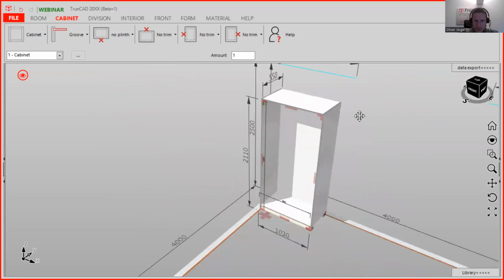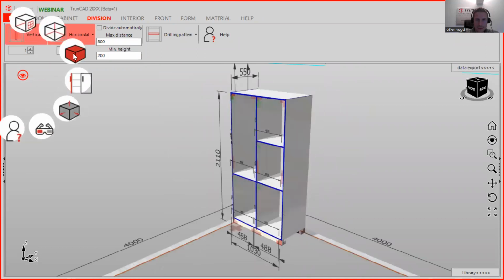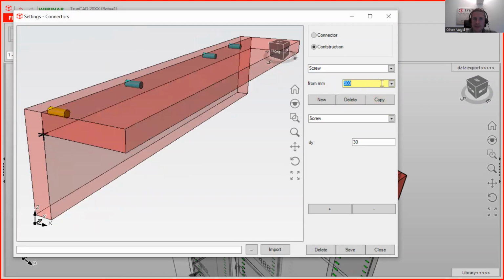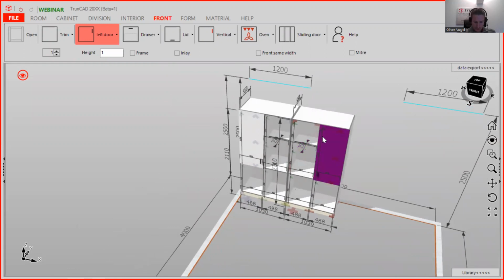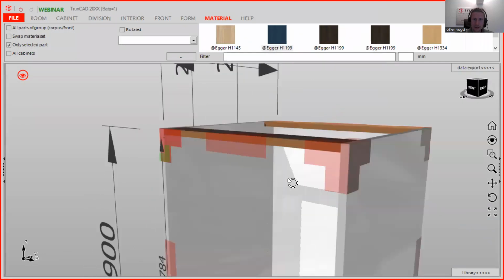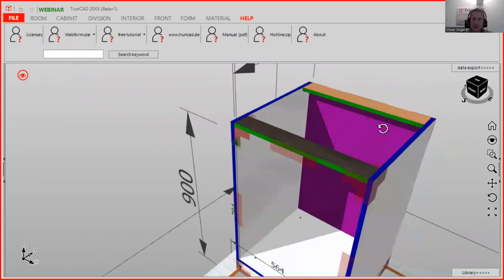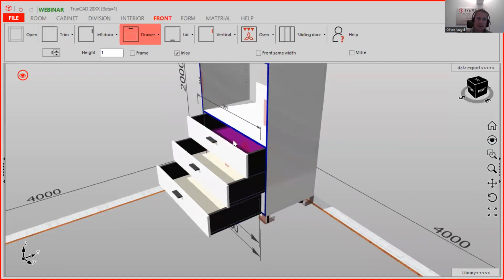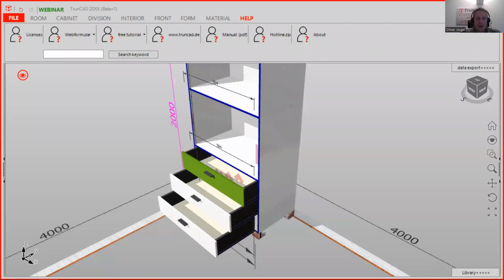TrunCAD 20XX | NEW FUNCTIONS Update 2023.5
This webinar will show you the new functions within the latest update